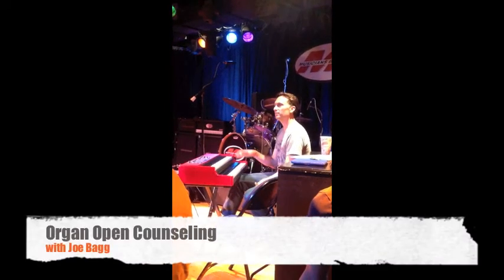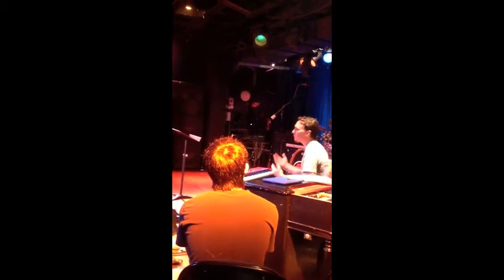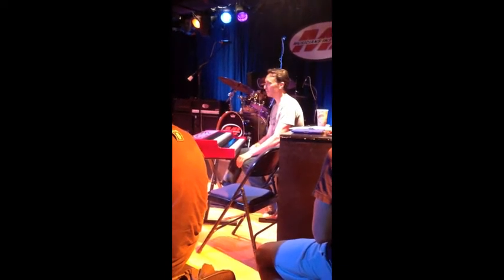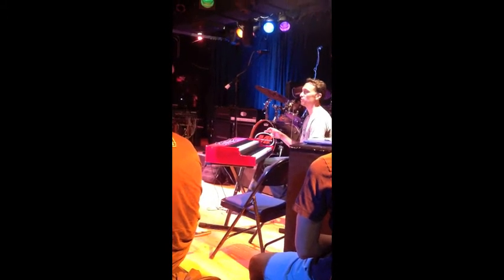Organ Open Counseling with Joe Bagg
Musicians Institute Bachelor Program Faculty Joe Bagg provides an Open Counseling session for students to learn about the Nord Organ Keyboard.

At the conclusion of the video, Joe performs with MI Drum Faculty Jason Harnell.